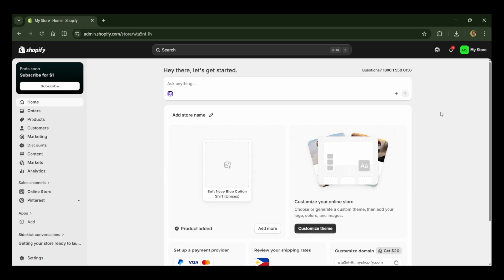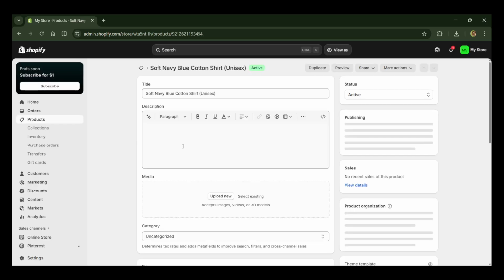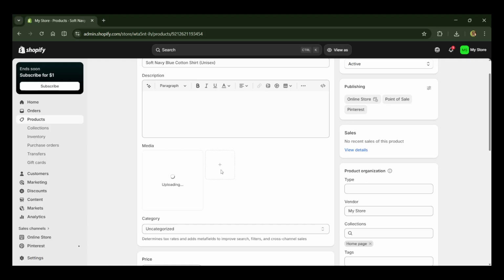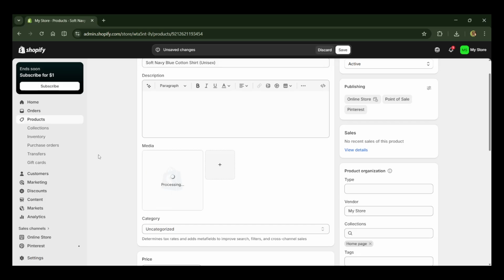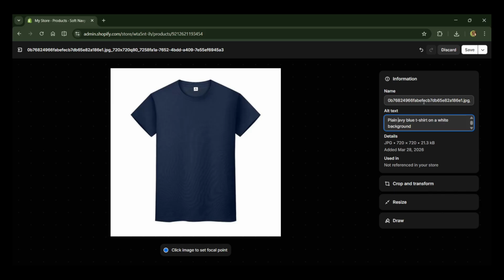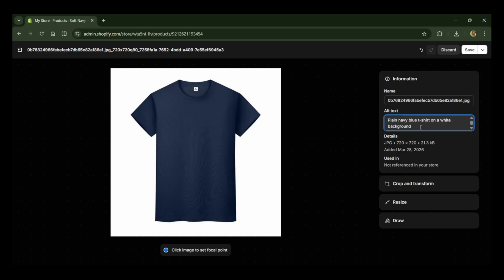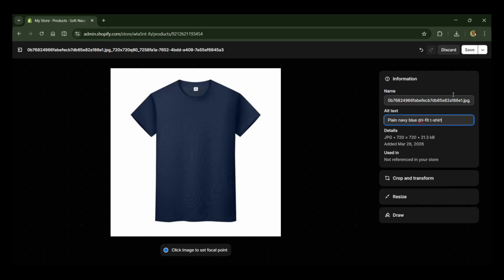How to Add Alt Text to Product Images in Shopify (Updated 2026 Step-by-Step Beginner Guide)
Learn how to add alt text to product images in Shopify in this updated 2026 step-by-step beginner tutorial. This video shows you how to improve accessibility and make your product images easier for search engines and screen readers to understand.

In this video, you'll learn how to add alt text to your product images, improve your product listings, and make your Shopify store more accessible and better organised.

add alt text to product images in shopify, how to add alt text to product images in shopify, shopify image alt text, shopify seo tutorial, improve shopify product images, shopify beginner tutorial, shopify product setup, shopify store management